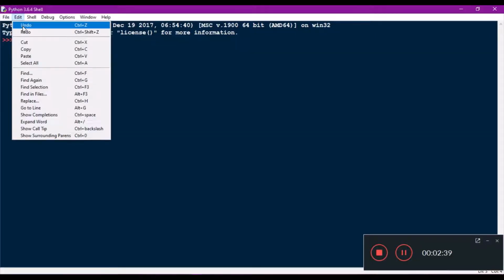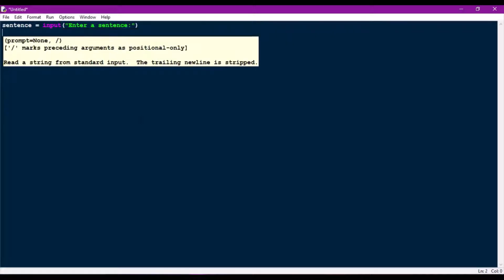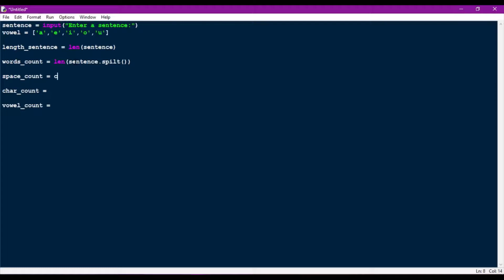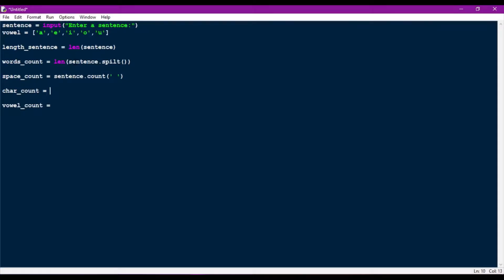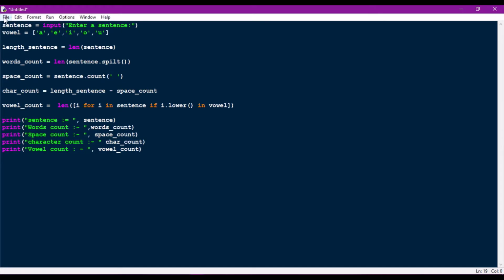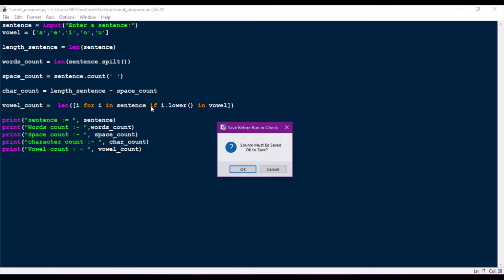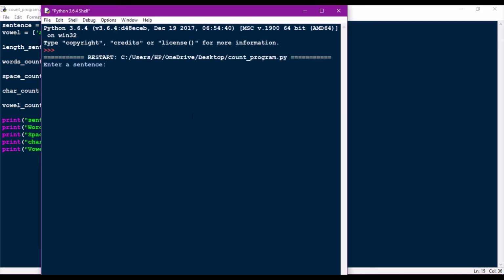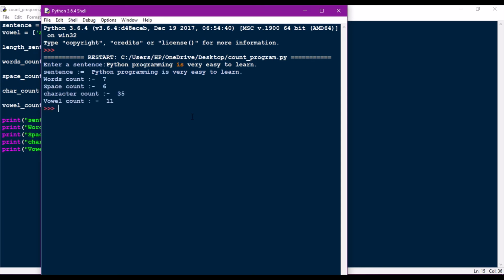Python Program to find the words count, space count character count and vowel count from a sentence.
Program:-

sentence = input("Enter a sentence:")
vowel = ['a','e','i','o','u']

length_sentence = len(sentence)

words_count = len(sentence.split())

space_count = sentence.count(' ')

char_count = length_sentence - space_count

vowel_count =  len([i for i in sentence if i.lower() in vowel])

print("sentence := ", sentence)
print("Words count :- ",words_count)
print("Space count :- ", space_count)
print("character count :- ", char_count)
print("Vowel count : - ", vowel_count)

input:-
Enter a sentence: Python programming is very easy to learn.

Output:-
sentence:=  Python programming is very easy to learn.
Words count :-  7
Space count :-  6
character count :-  35
Vowel count : -  11